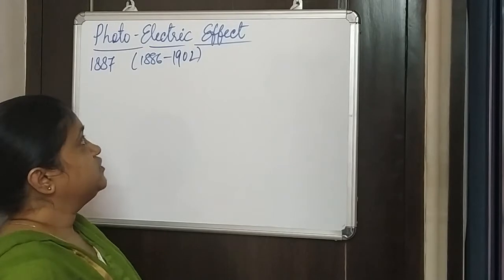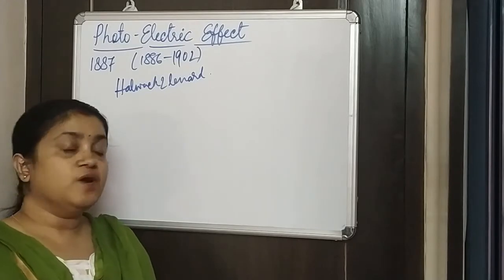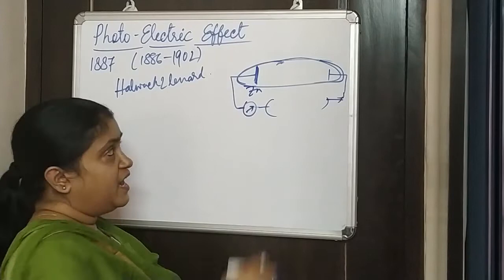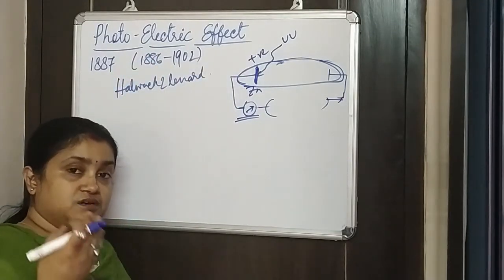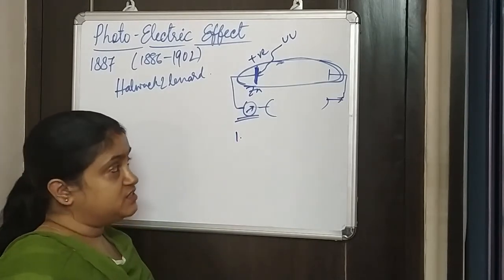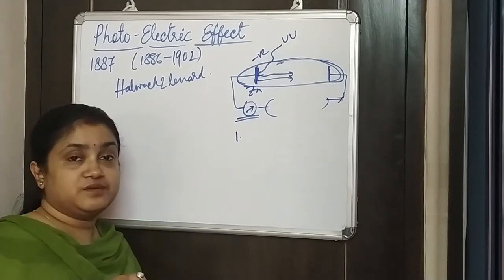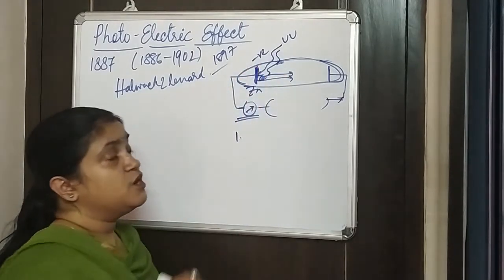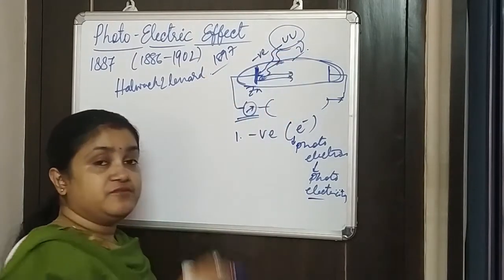Photoelectric Effect Study by Hallwack & Lenard